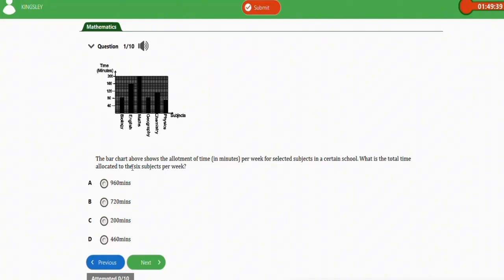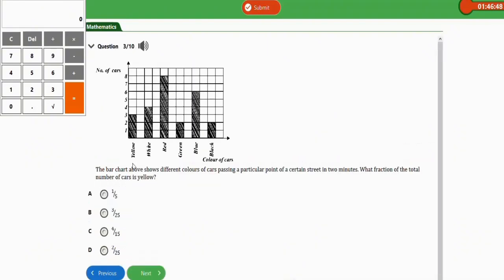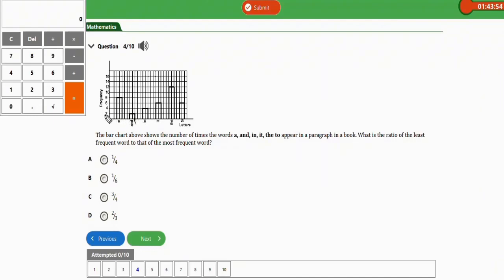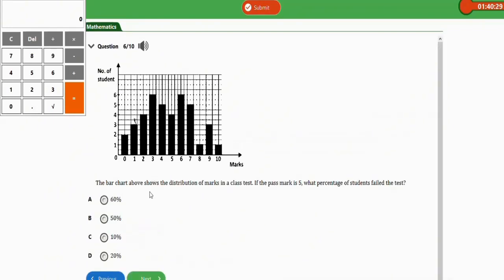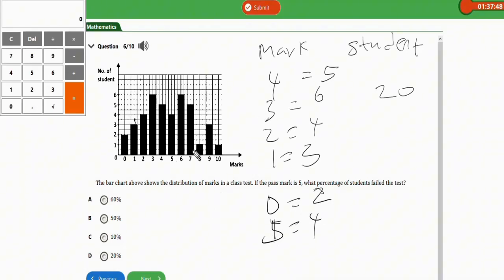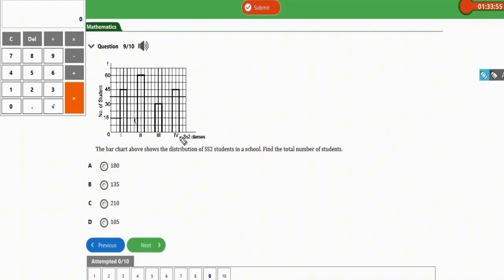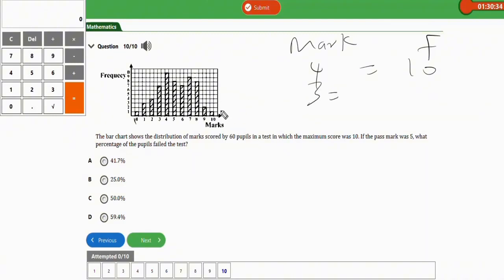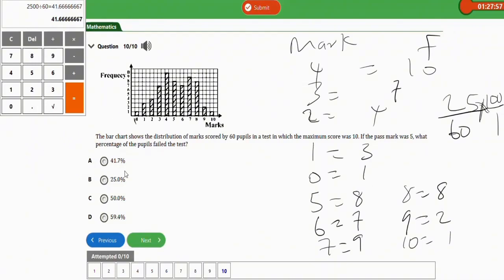JAMB Maths CBT Tutorial 2026 Questions On Bar Chart (Top 7)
JAMB Mathematics Online Tutorial Likely Questions And Answers On Bar Chart.

Bar Chart is one of the basic problems in JAMB Maths.

In this JAMB Maths tutorial video, I answered JAMB Maths 7 questions on bar chart.

This video is a definite guide to smashing questions on bar chart in JAMB Maths.